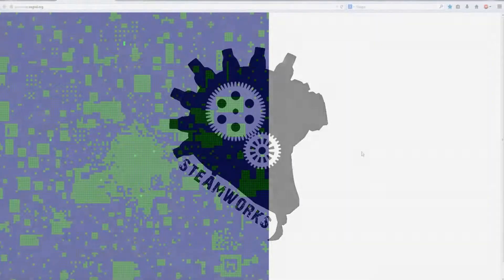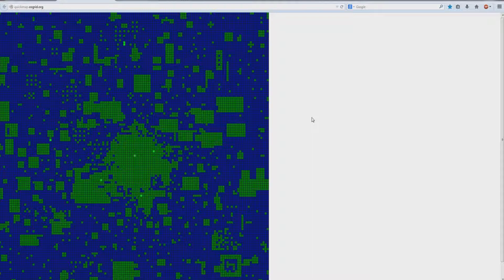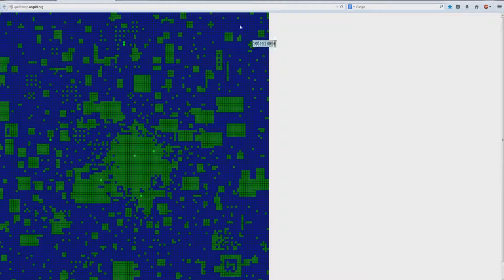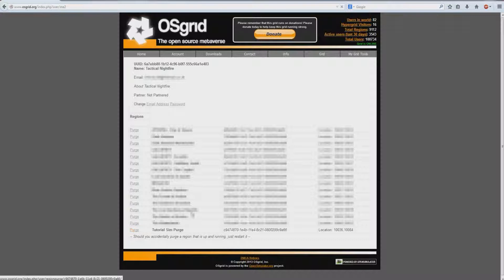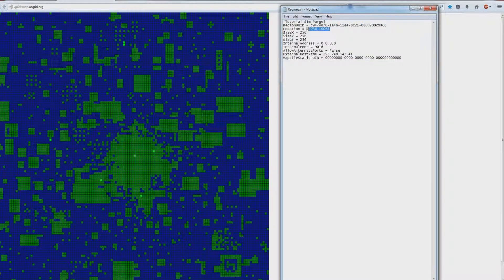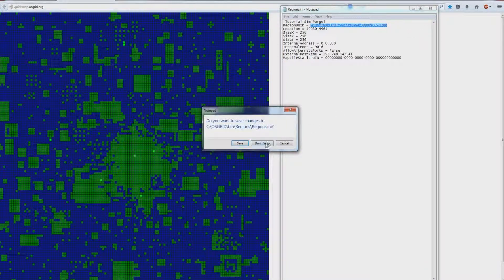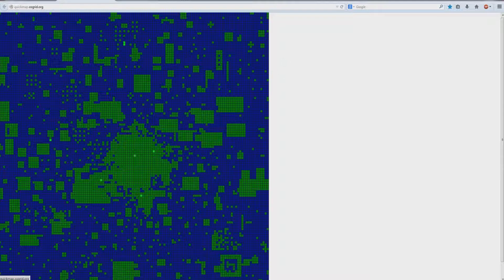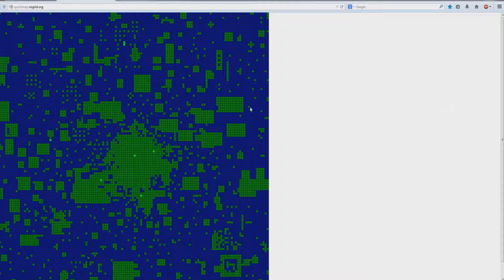OSGrid: How to delete/purge your sim from the grid.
If perchance you need to wipe your sim from OSGrid to re-locate, start again or just because you need/want to then this tutorial shows you how to do that.